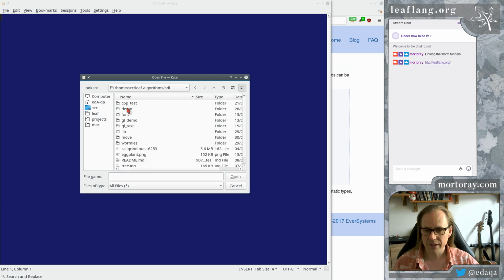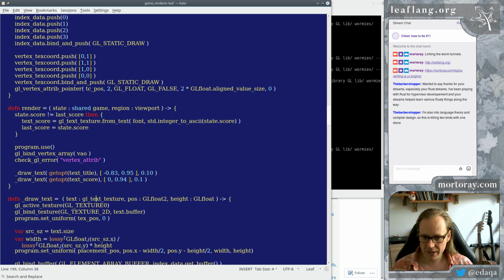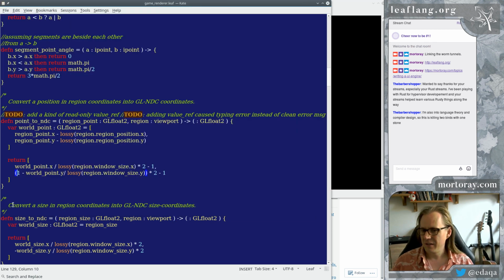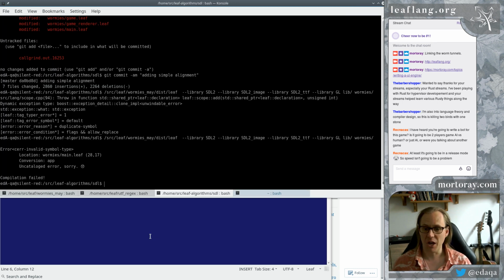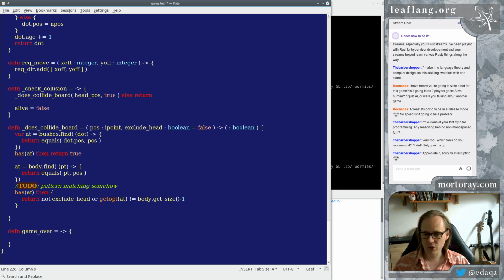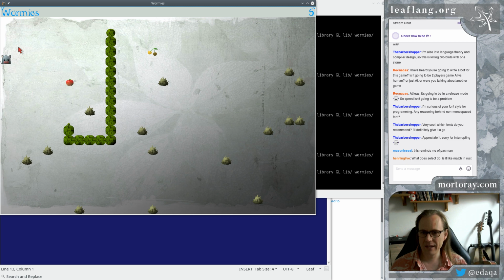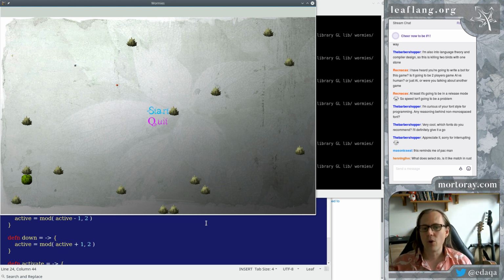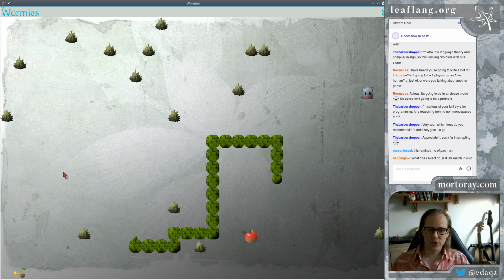Leaf Game Coding: Wormies 1-8: Menus and UI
Wormies is a game written in Leaf, a language I wrote. I'm trying to continue to advance the language by doing "practical" things. :)

Today I added:

- proper alignment to title bar text/score
- game stages: menu, playing, game over
- menus for the menu and game over stage

It becomes apparent at this point that interfaces, or traits, are the next most needed feature in Leaf.

Sorry, Twitch clipped the start again :(